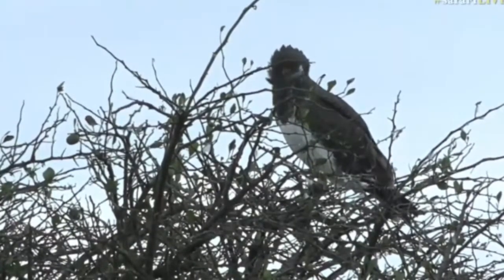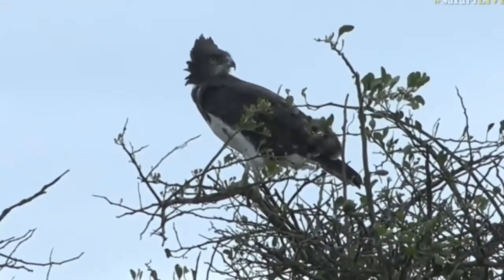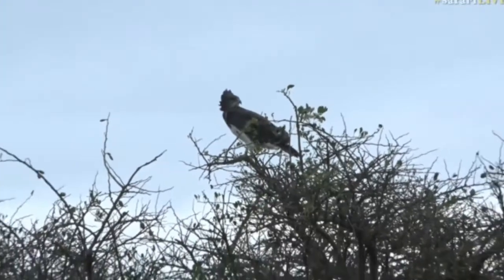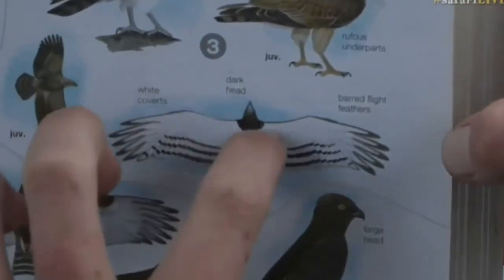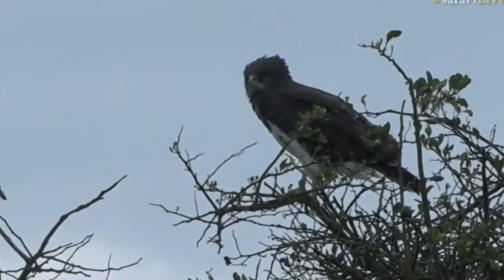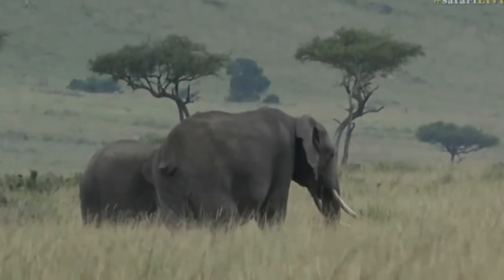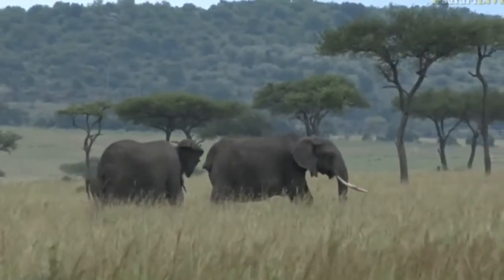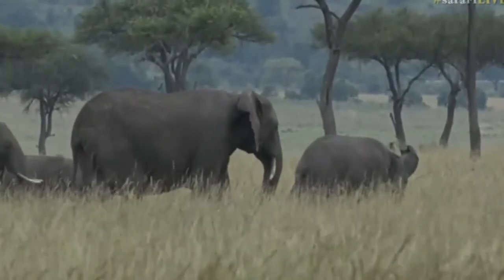June 17, 2017- Sunset- Jamie bumbling along in Kenya